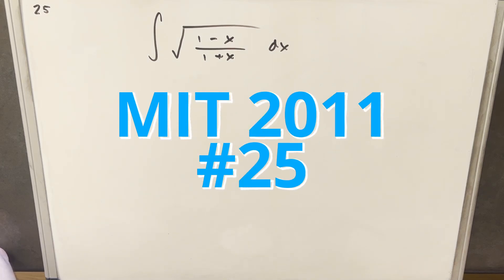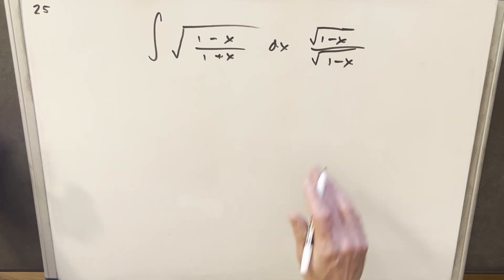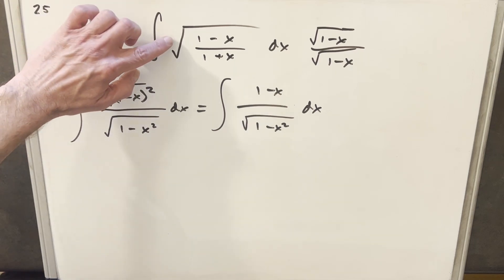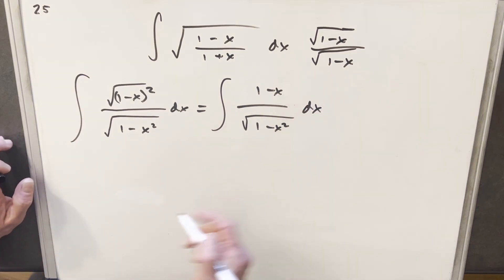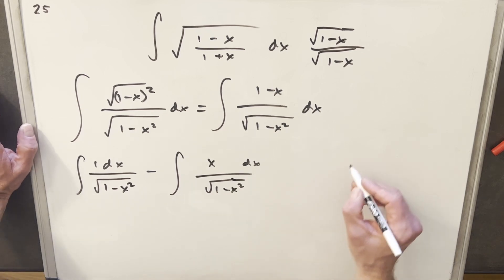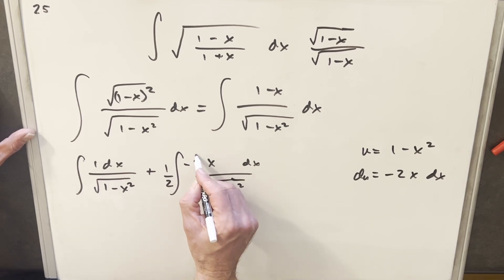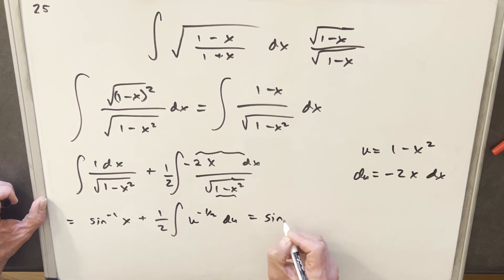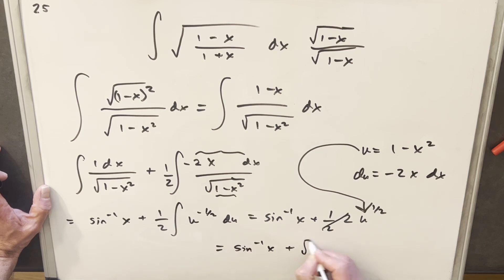MIT Integration Bee 2011 #25